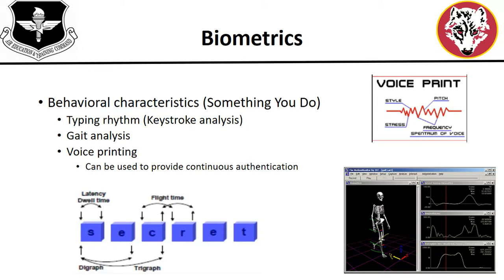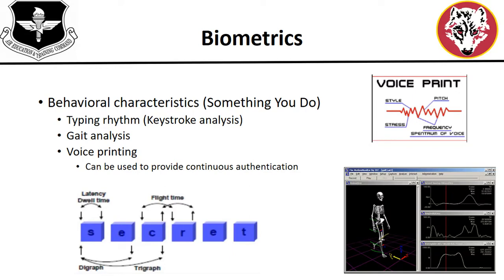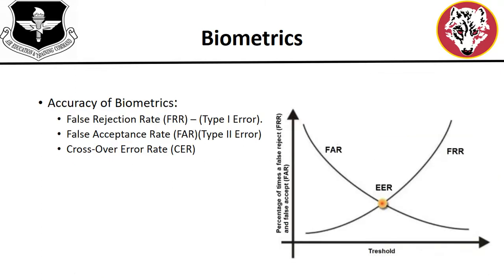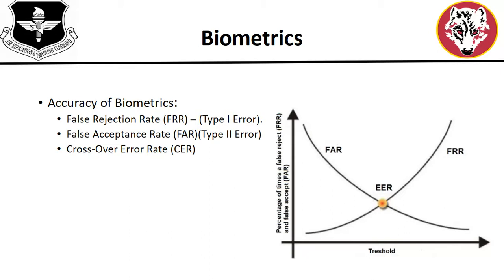6c3: BIOMETRICS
Biometrics